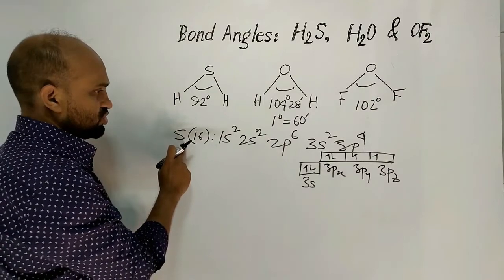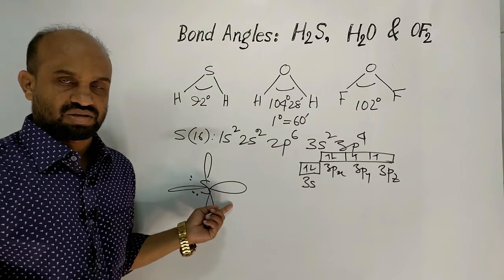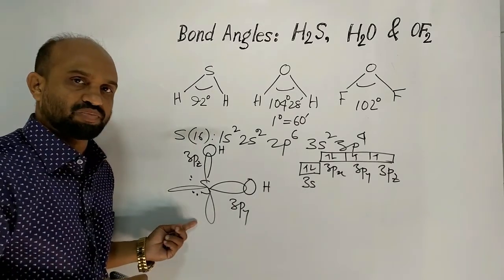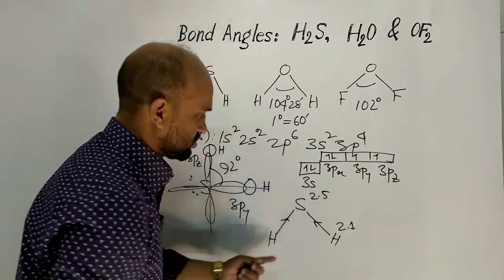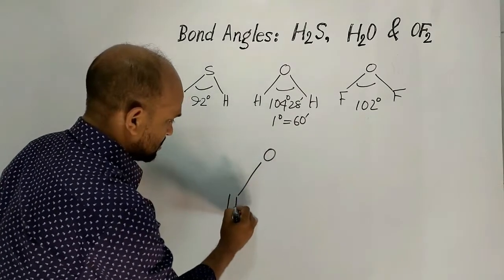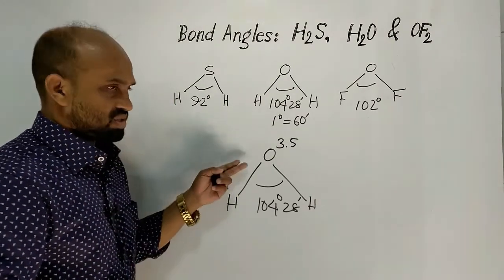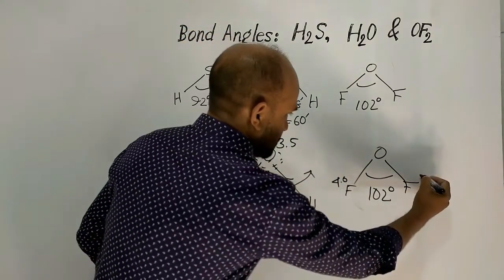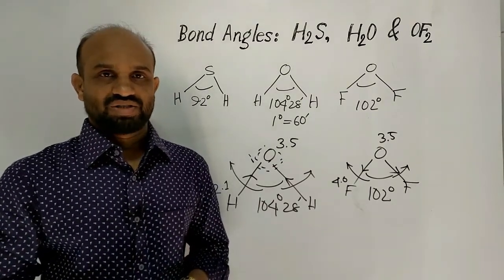Lesson 8: Bond Angles: H₂S, H₂O & OF₂ | Topic: p-Block Elements | Periodic Properties of Elements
Degrees of Bond Angles